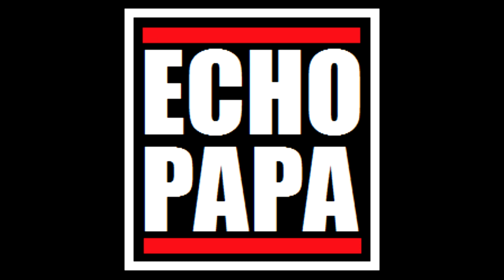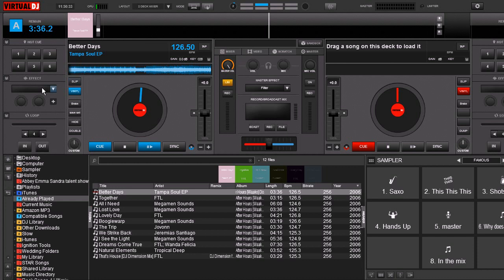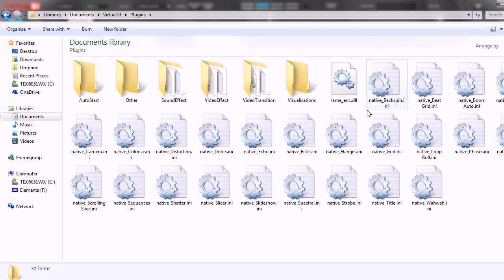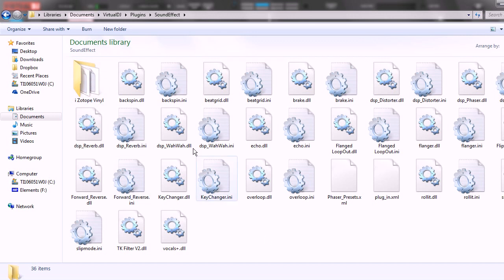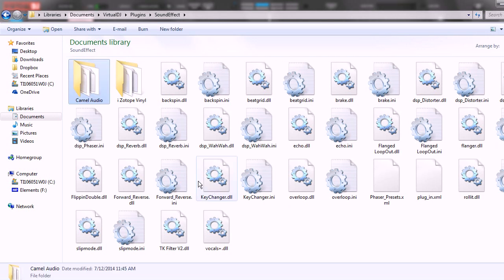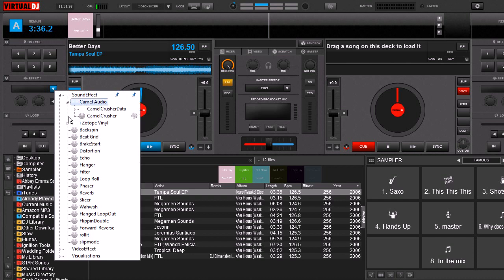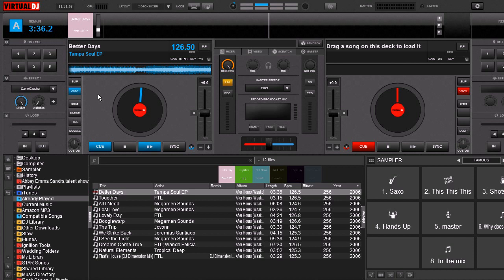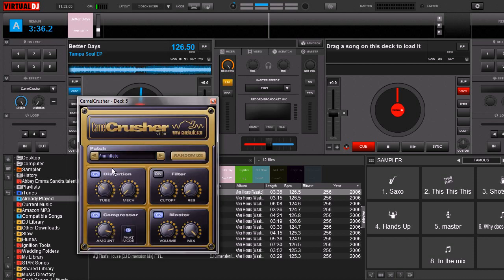Virtual DJ 8: Add Your Own VST Effects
Learn how to add your own VST Effects to work in Virtual DJ 8.

Not every VST effect works with Virtual DJ, but a lot do.